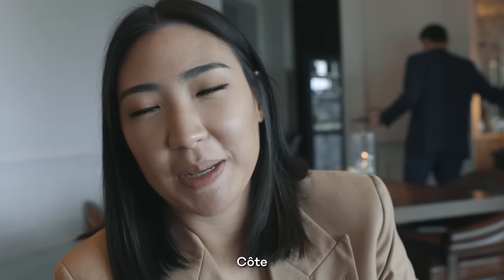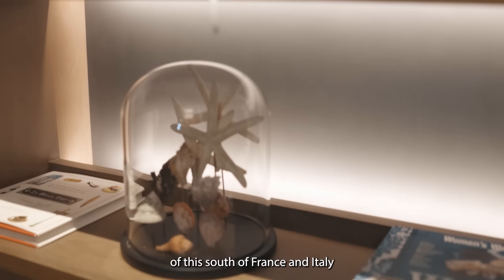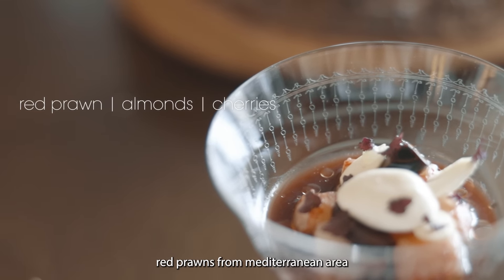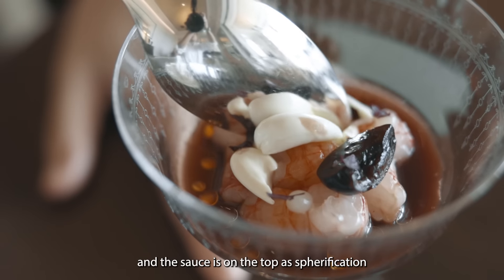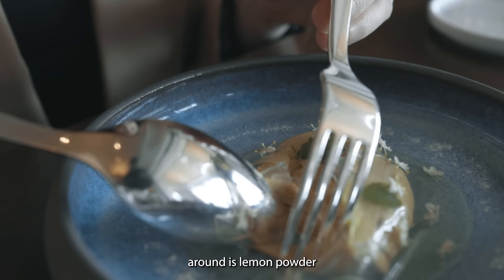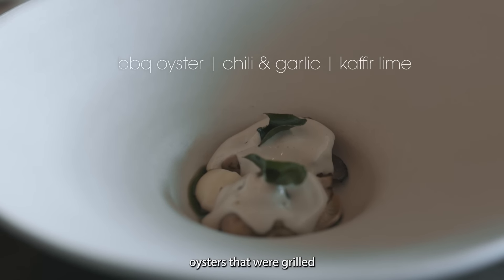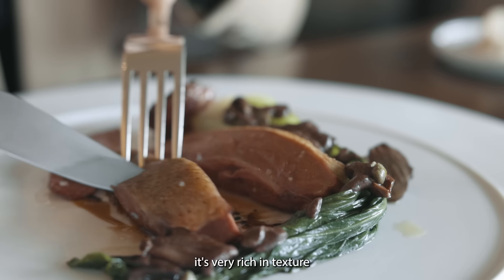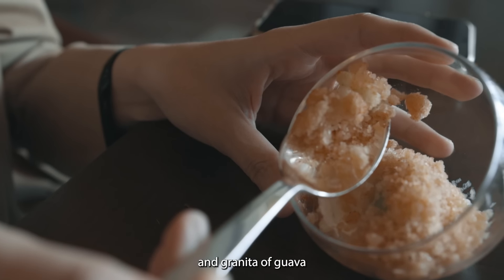COTE Bangkok: One Michelin Star & Service Award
We learn that the story of Côte begins with the sound of water and the colour of light. The blues, greys and greens of the natural surroundings. The reminiscence of a comfortable habitat, a familiar environment. The roots of Chef Mauro Colagreco cuisine, home of the best products on Earth, at the crossroads of the water, the land and the sun. The Riviera, blessed from the Gods.

Chef Mauro Colagreco has forged a style of his own, born of his Argentinian heritage, the chefs with whom he trained, and his strong intuition as he draws on the local culture on both sides of the French-Italian border. His restaurant in France, Mirazur, was awarded Three MICHELIN Stars and ranked 1st in San Pellegrino’s 2019 “The World’s 50 Best Restaurants”. Mauro Colagreco was also voted “The Best Chef in the World” by Le Chef Compilation 2019.

Chef Mauro Colagreco opened Côte in Thailand on 1st October 2022. A sophisticated, serene and welcoming Riviera-inspired dining experience. Settle into light-drenched, elegant interiors with panoramic views of the glittering Chao Phraya river. Chef Mauro handed his kitchen to son of Liguria, Chef Davide Garavaglia, who creates dishes of refined simplicity, colourful and generous gourmand cuisine. A contemporary reinterpretation of the traditional recipes and culinary heritage of the French and Italian riviera, from Nice to Genoa.

In this episode, Chef Pam (Pichaya Utharntharm) experience special lunch course that during Chef Maoro has been visited Bangkok, Thailand – cooking side by side with Chef Davide Garavaglia. Check out our video with Chef Pam (Pichaya Utharntharm) on her full experience dining at Côte in Bangkok and go through the journey together.